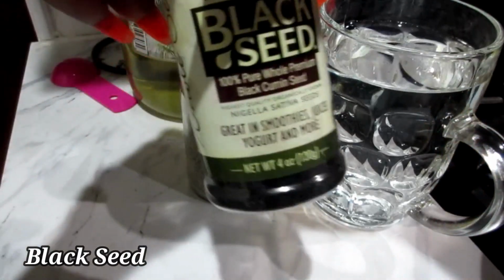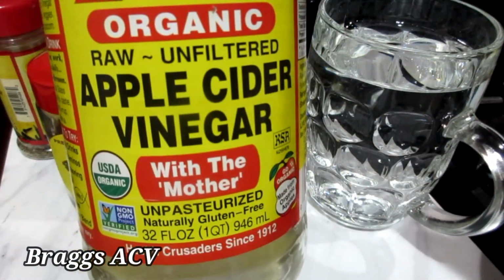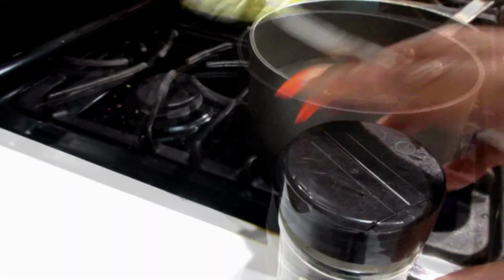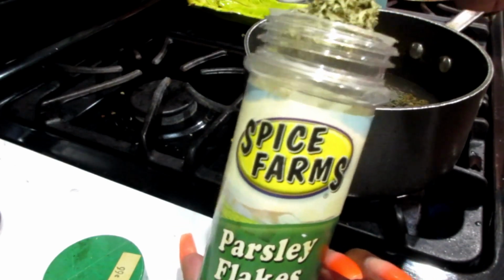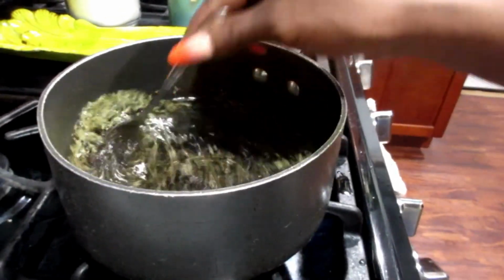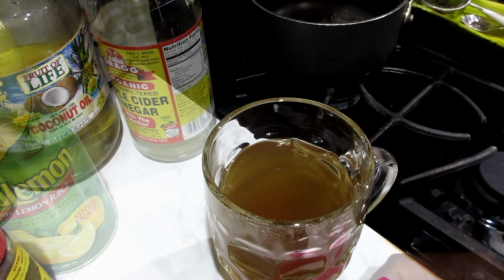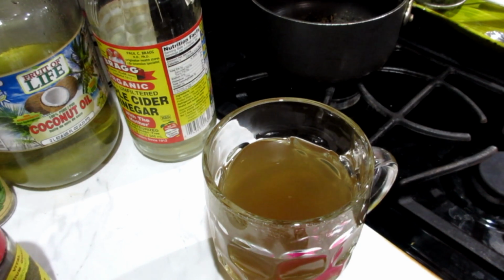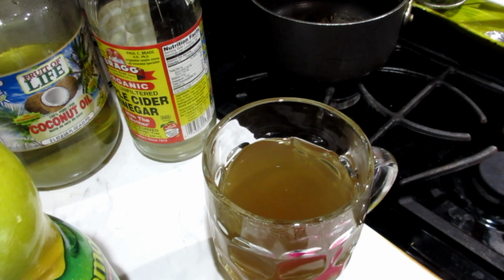Lose Up To 20 lbs. In 2 Weeks || Weight Loss Parsley Tea With Braggs ACV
I want to show you this easy recipe that will help you to lose up to 20 lbs in only 14 days.

32 oz. Real lemon 3 pack

NUTRIBULLET BLENDER

METAL STRAWS